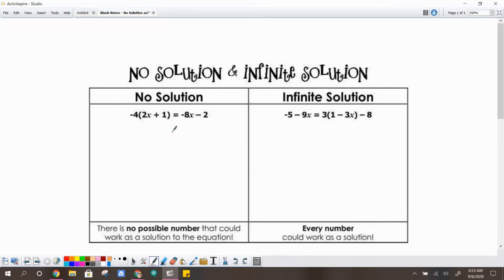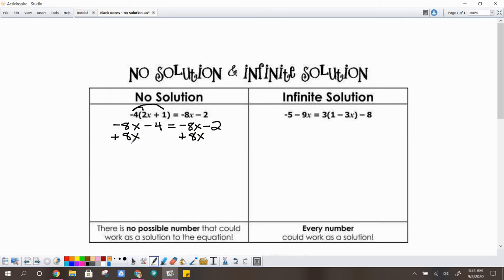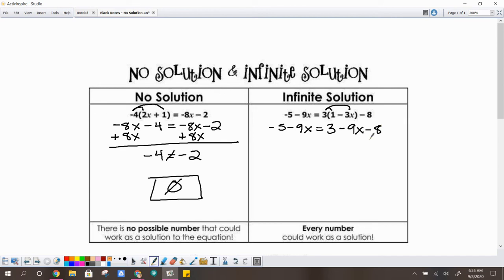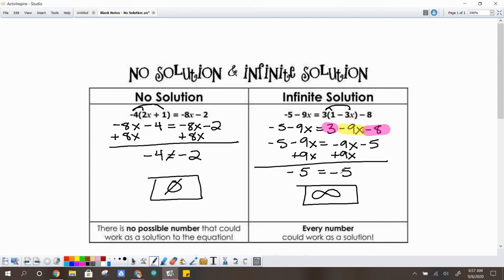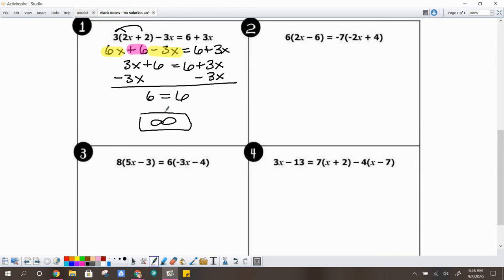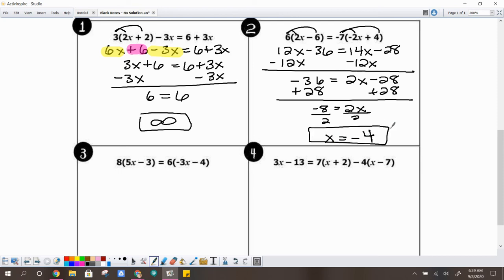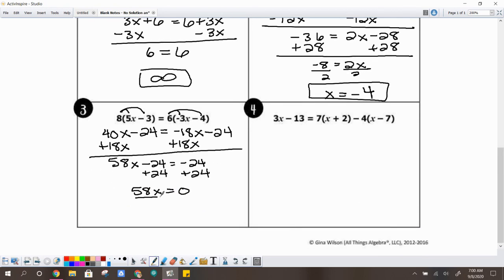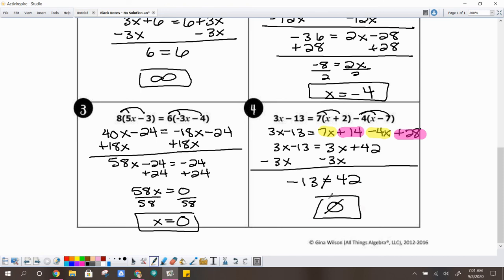No Solution / Infinite Solution for Multi Step Equations